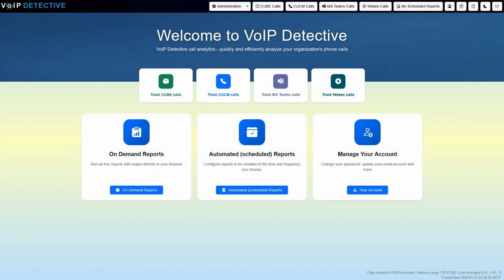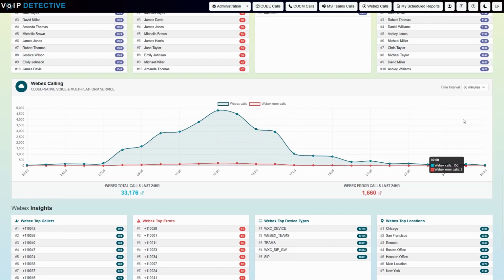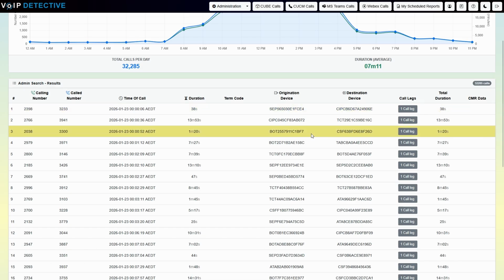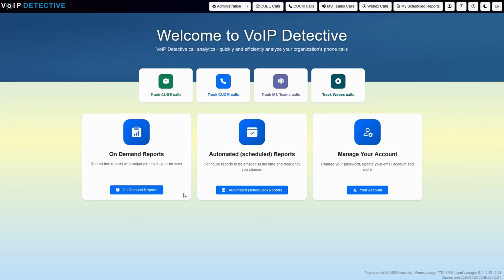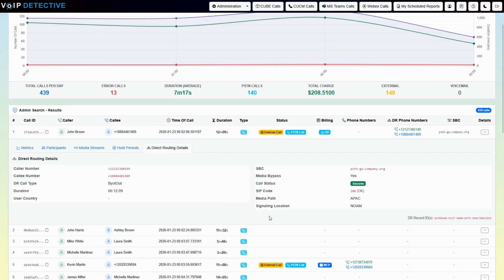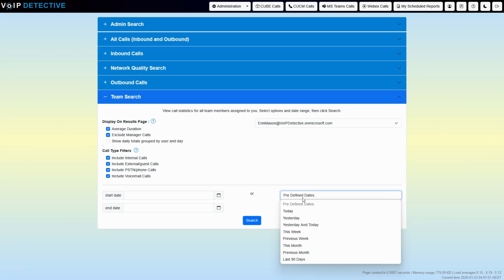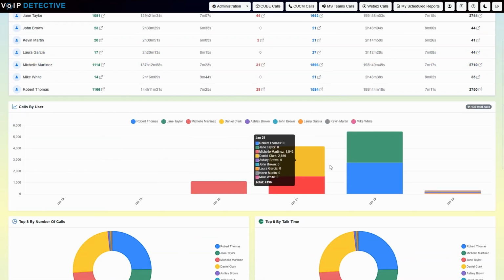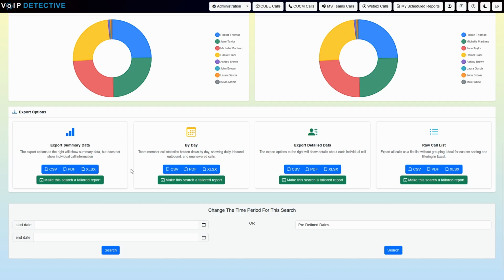VoIP Detective - Release 2 2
In version 2.2 we add tons of features including Microsoft Teams Calling reports.  This is in addition to our CUCM, Webex Calling, and CUBE call reports.  VoIP Detective offers a free to use call analytics platform, and with the updates in release 2.2 brings, I just got better!

Download VoIP Detective and be up and running in an hour by visiting

If you have questions and would like to contact the VoIP Detective team, or view the support and installation documentation, visit:

0:00 Intro
0:50 New Admin Dashboards
1:55 Changes in Reports
2:43 Microsoft Teams Calling
3:30 Team Search improvements
5:22 Bugfixes
5:34 New Features
6:01 Wrap up